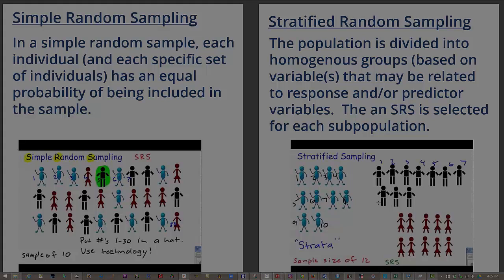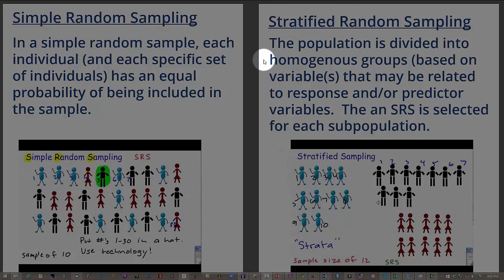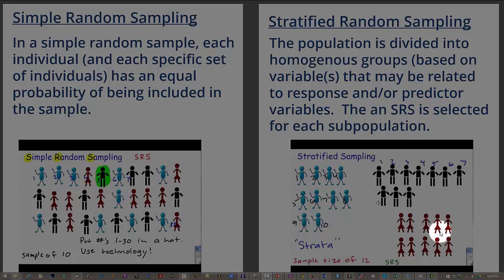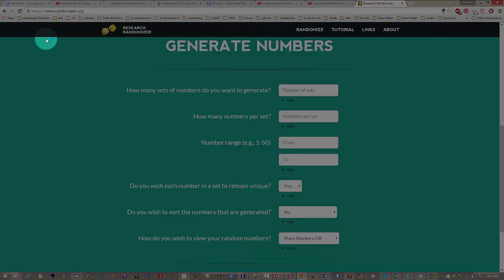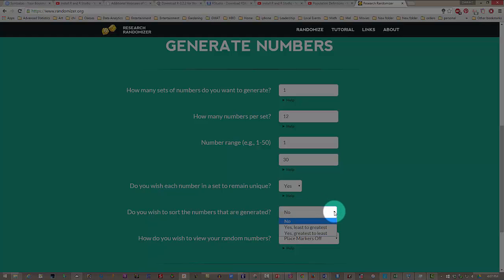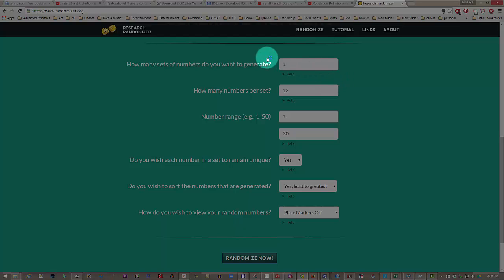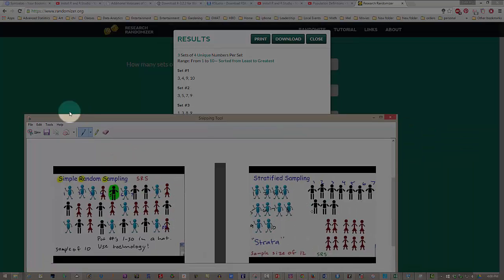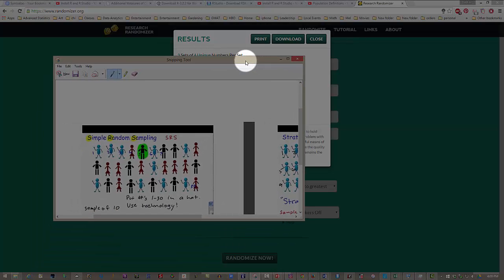Simple versus stratified random sampling